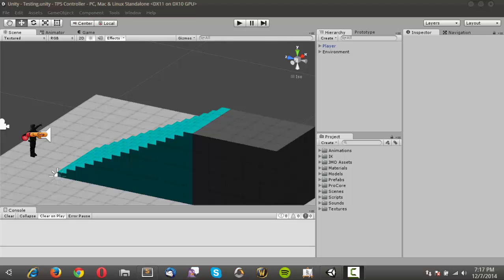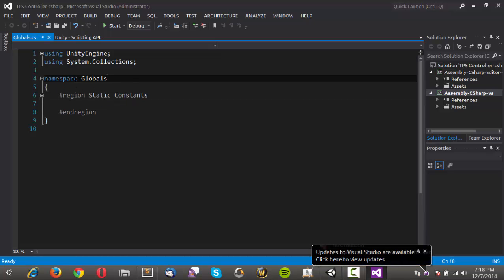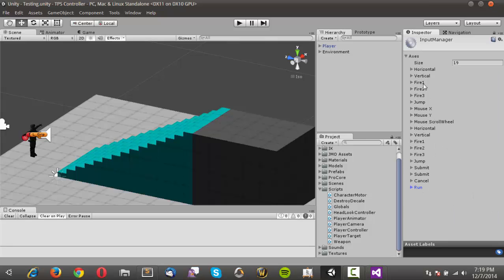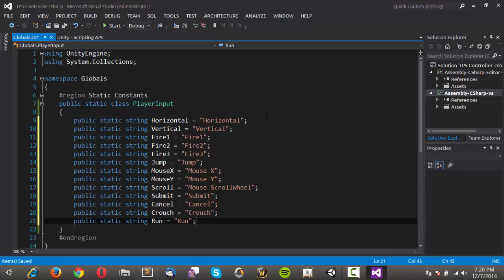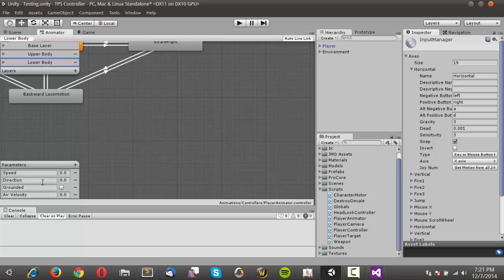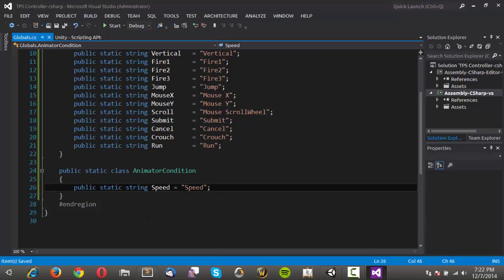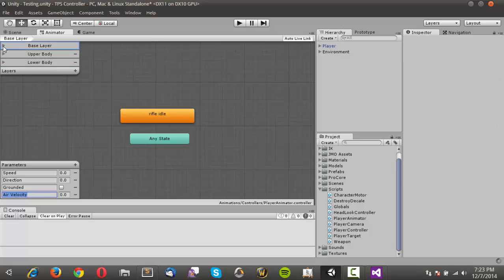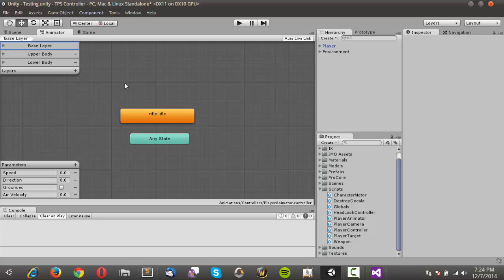Unity Third Person Shooter Controller (Part 2)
A third person shooter controller.

I created this tutorial in response to popular request. As I began planning the system, I scowered the internet in search of existing refrences. Much to my surprise, I quickly realized that were NO valuable resources available explaining how to create a system like this. I also noticed that there was an abundence of requests by would be developers pleading for someone to explain how they could create a 3rd person shooter controller, only to be answered with silence, or sarcistic dismissal of their request for help. Fortunately, I was able to find a few kind people on the unity forums who explained what methods one would need to employ to achieve a third person aiming system. Taking their advice, I have pieced together a crude working example that I will explain step by step.